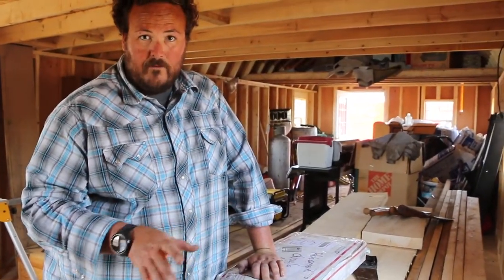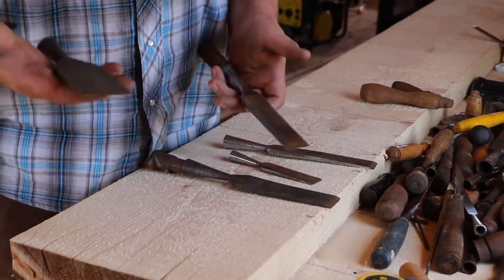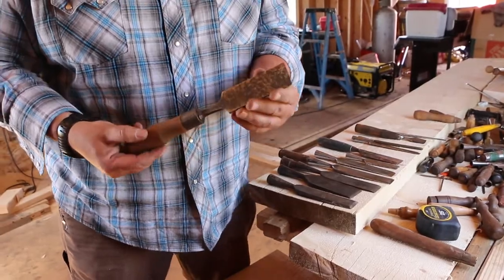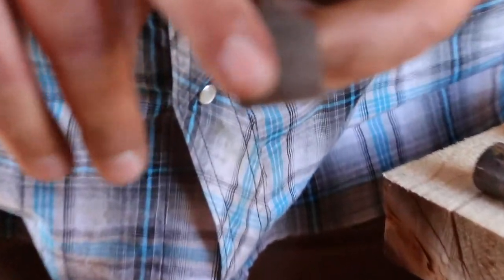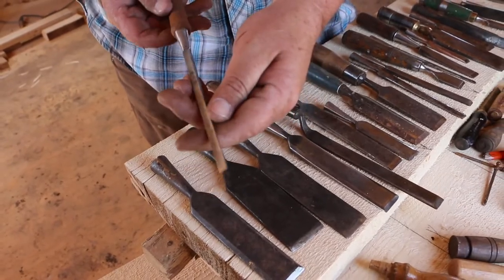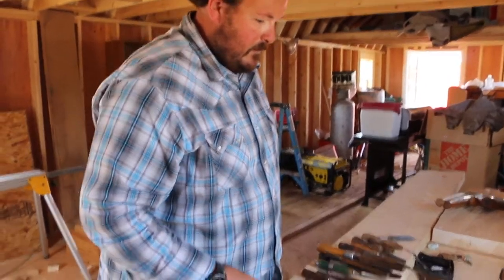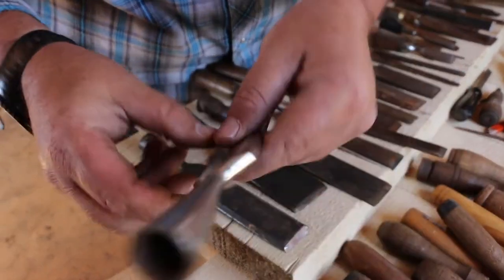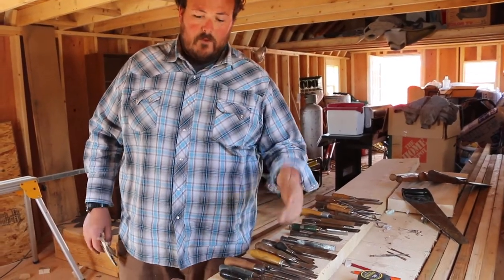Best Wood Chisels For Your Ebay Tool Box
How many chisels dose a carpenter need? What are chisels good for? Ask Josh! He has a pinata box of goodies to open today and we are along for the ride checking out the best deals are on ebay and the cheapest way to fill up your work bench with good tools.